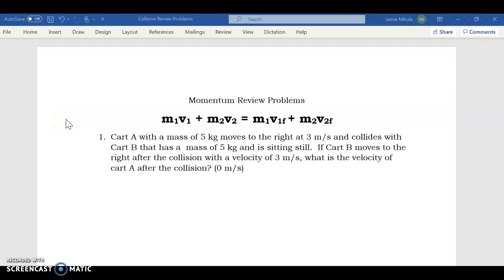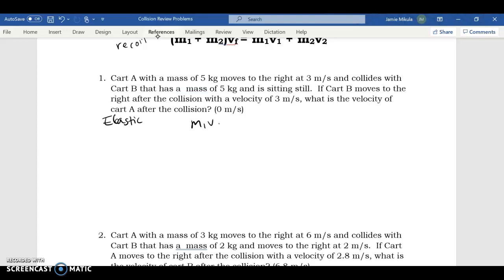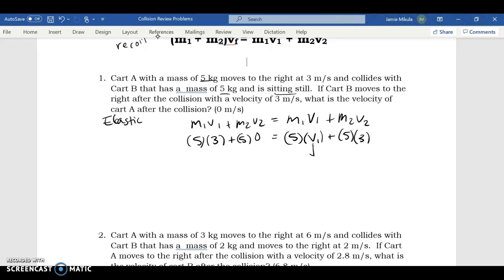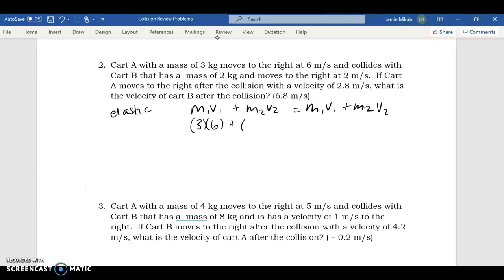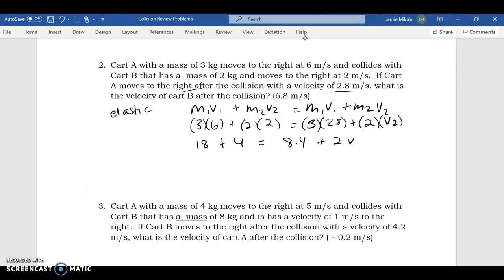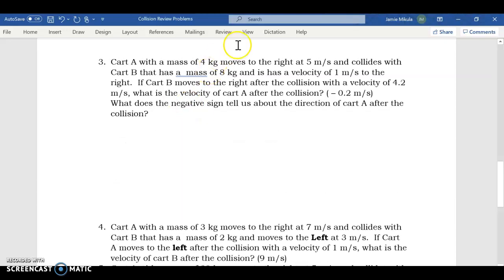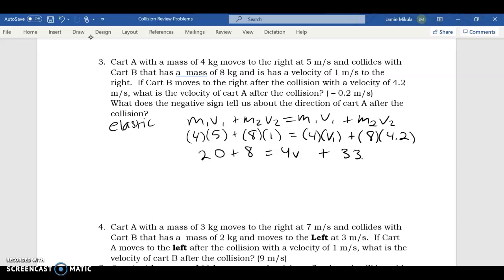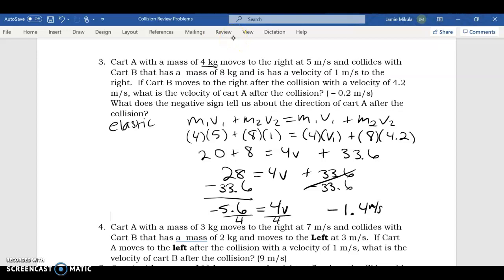2.11 Momentum Review problems